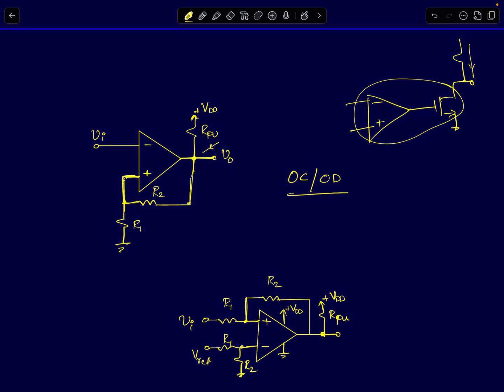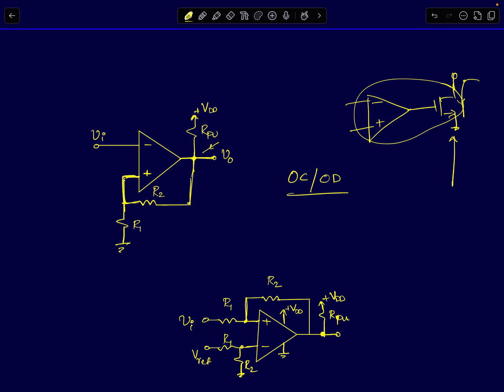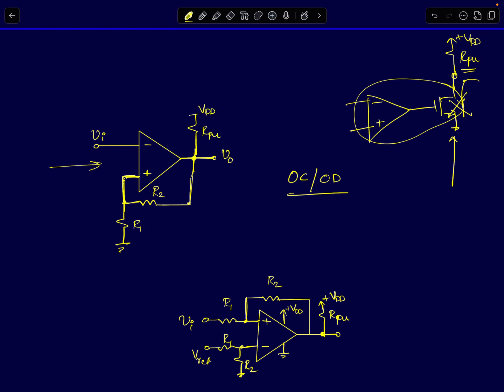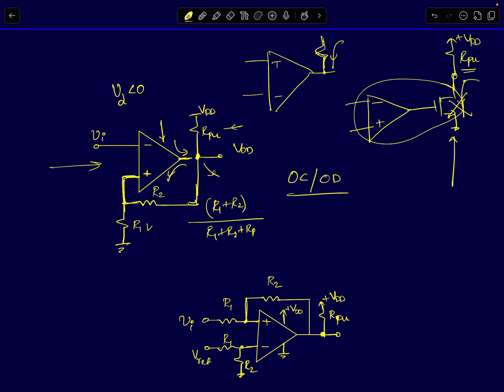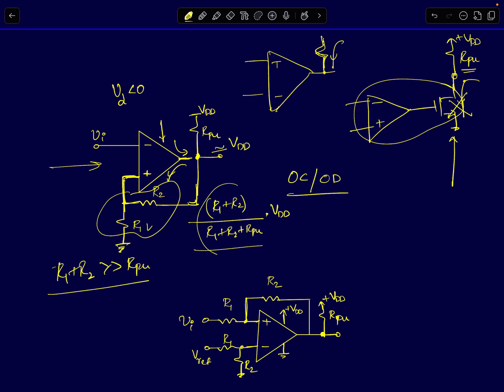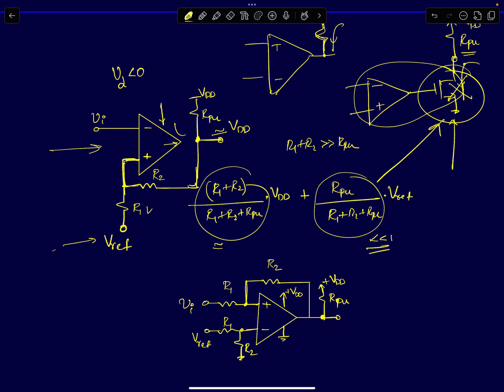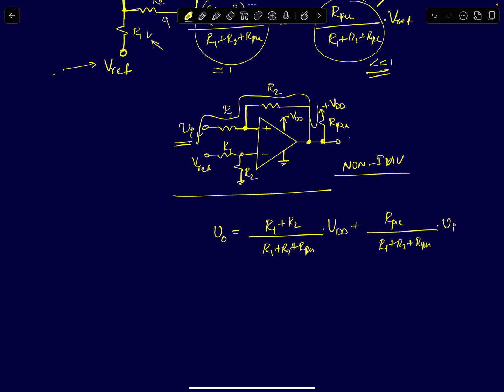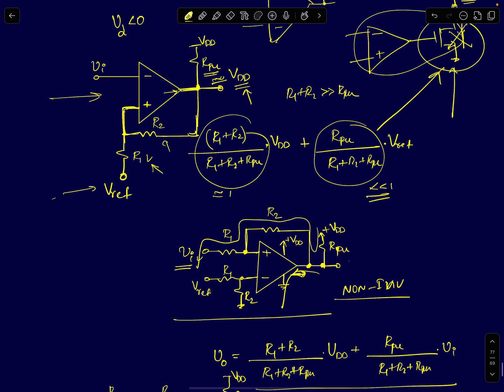AE Lecture 39) Schmidt tigger circuits with open collector/drain outputs